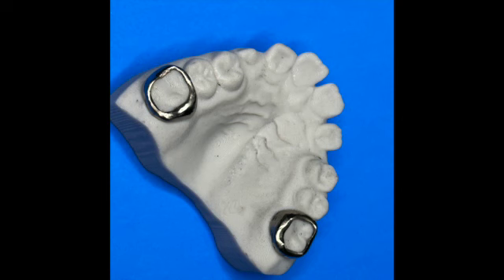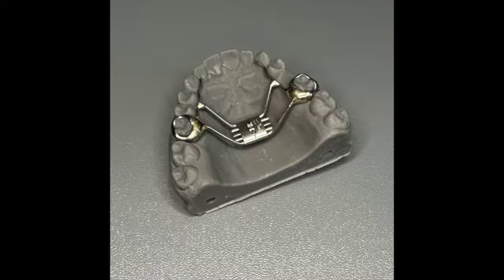Axiom 3D Bands v03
I wanted to introduce myself and the value that appliances made with 3D printed metal bands can add to your office.